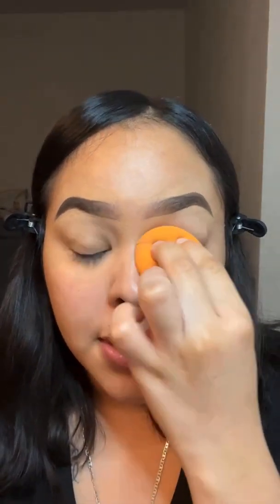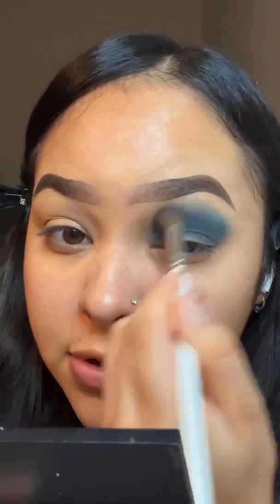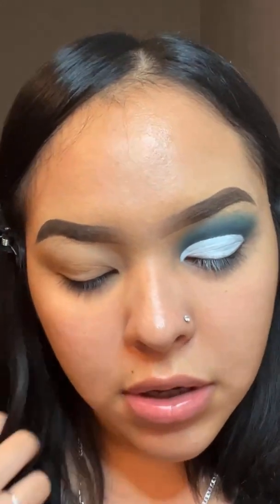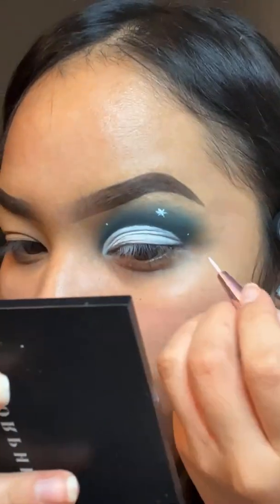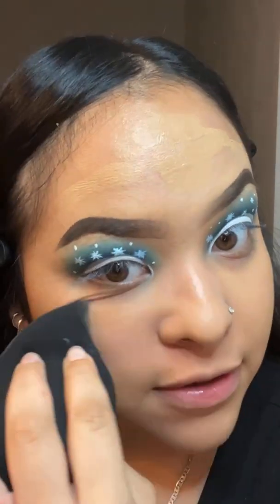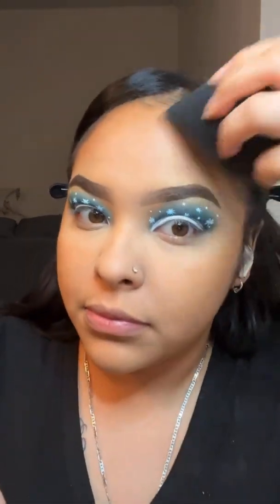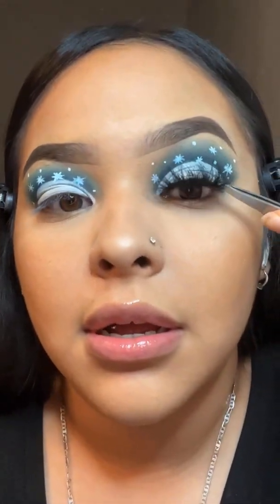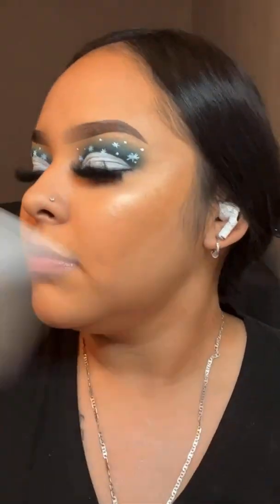Blue Snowflake Eyeshadow tutorial ❄️💙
Eyebrows:
Anastasia beverly hills pomade “Dark Brown”
Anastasia beverly hill pencil “12”
E.L.F camel concealer “light beige”
E.L.F brow gel “clear”

Eyes:
Jaclyn hill pallet “Dark Magic”
James Charels pallet
Morphe xJaclyn hill brush “JH30”
Revlon concealer & correct “White”
Morphe x Jaclyn hill brush “JH41”
Suva hidrating eye liner “Space panda”
Morphe x jeffree star brush “JS14”

Face:
E.L.F matte putty primer
Maybelline fit me foundation “310 sun beige”
Sonia Kashuk beauty blender
L`oreal concealer “380 pecan”
L`oreal concealer “415 honey”
Real technique beauty blender
E.L.F beauty blender
NYX wont stop cant stop powder “bright translucent”
Maybelline fit me powder “100 translucent “
Real technique “setting brush”
E.l.F putty bronzer